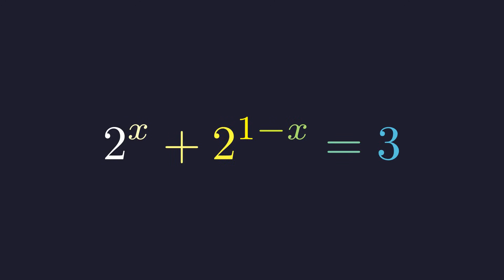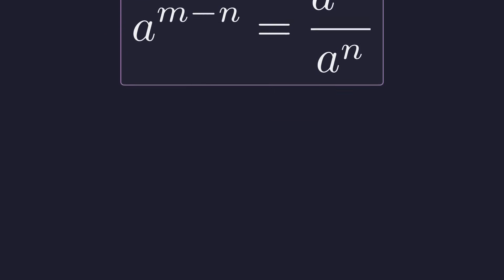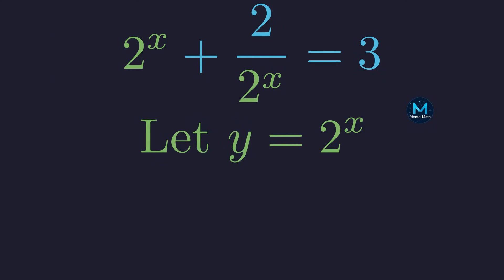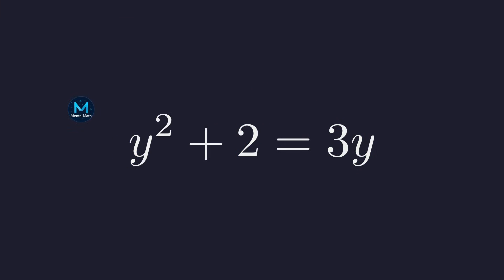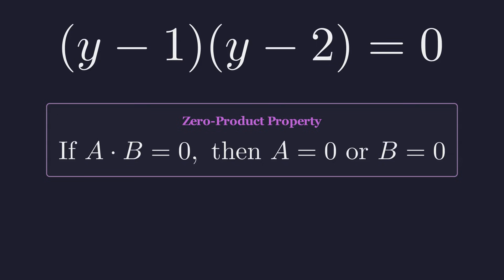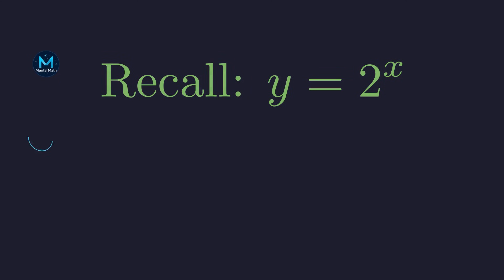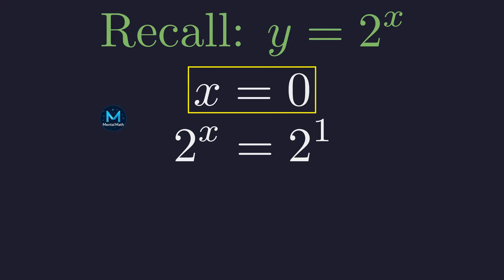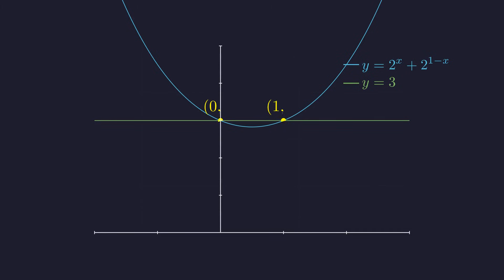Can You Solve This Exponential Equation in 30 Seconds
Unlock the secret to solving the tricky exponential equation 2^x + 2^(1-x) = 3. While it might look complex, this problem elegantly transforms into a simple quadratic equation with a clever substitution. This step-by-step tutorial will guide you through the entire process, making it easy for anyone to understand.
In this video, we'll cover:
Simplifying the Expression: Using the fundamental laws of exponents to rewrite the problem.
The Substitution Method: Introducing a new variable to reveal the hidden quadratic structure.
Solving the Quadratic Equation: Factoring the equation to find two possible solutions.
Back-Substitution: Plugging the values back in to find the final solutions for x.
Graphical Verification: We'll plot the functions on a graph to visually confirm our answers at the intersection points.
Whether you're a student tackling pre-calculus or algebra, or just someone who loves a good math challenge, this video will sharpen your problem-solving skills. Watch how a seemingly difficult exponential problem breaks down into simple, manageable steps!

Timestamps:
00:00 - The Problem
00:16 - Step 1: Simplify the Expression
00:27 - Applying the Laws of Exponents
01:11 - Step 2: Introduce a Substitution
01:51 - Step 3: Solve the Quadratic Equation
02:28 - Factoring the Quadratic
03:01 - Finding the Solutions for y
03:33 - Step 4: Back-Substitute to Find x
03:52 - Case 1: Solving for x when y = 1
04:26 - Case 2: Solving for x when y = 2
04:51 - Visual Verification with a Graph
05:43 - Conclusion